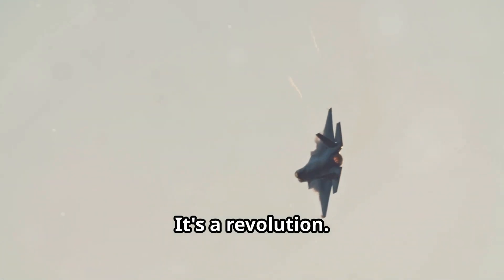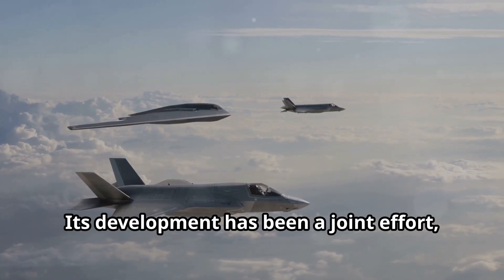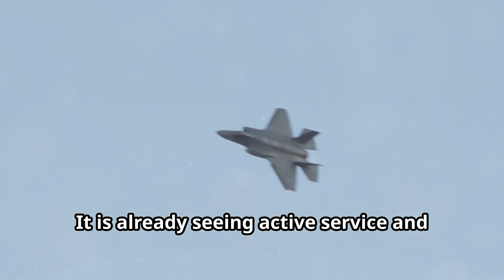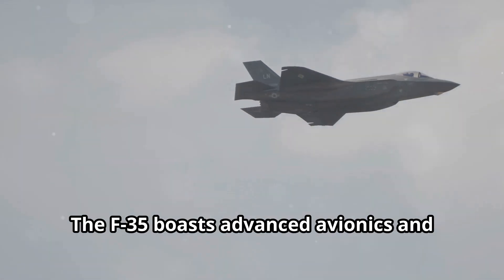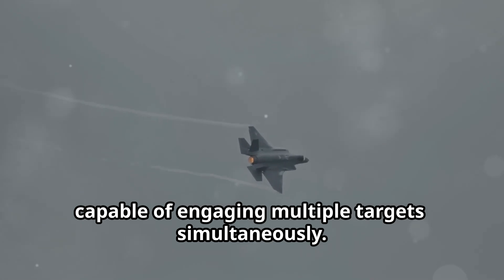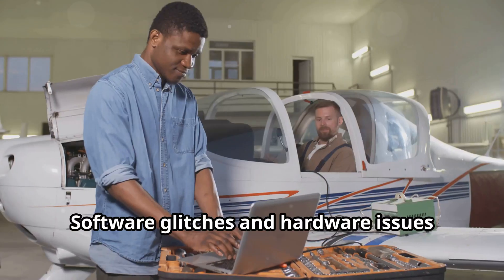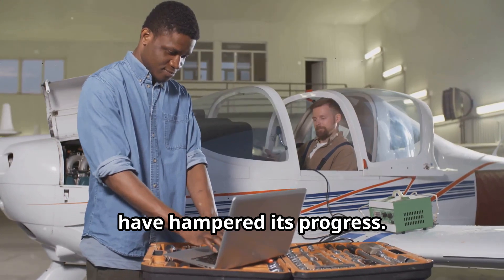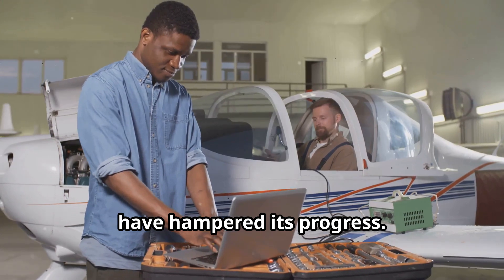F-35 Fighter Jet: Strengths, Weaknesses, and Battlefield Lethality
Explore the world of the F-35 Lightning II in this comprehensive video! Dive into the design and capabilities of its three variants (F-35A, F-35B, F-35C) and understand why it's hailed as a significant technological marvel. We'll discuss its stealth technology, advanced avionics, and versatility in missions ranging from air-to-air combat to electronic warfare. Uncover the controversies and challenges, including development delays, costs, and maintenance issues. Learn how the F-35's evolving capabilities and international partnerships position it as a game-changer in future air power. Join us as we reflect on the evolution of aviation and the pursuit of air dominance.

OUTLINE:
00:00:00
A New Era in Air Power

00:00:59
The Cutting Edge

00:02:00
Growing Pains

00:02:57
Dominating the Battlefield

00:04:05
The Future of Air Dominance

00:05:04
A Force to Be Reckoned With

00:05:31
Technical Specifications

00:06:30
The Legacy of Innovation